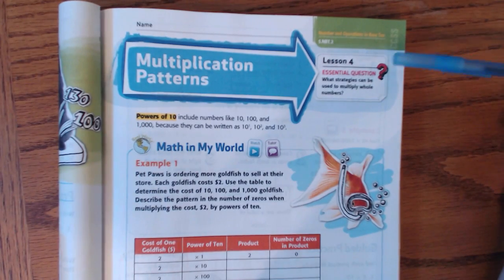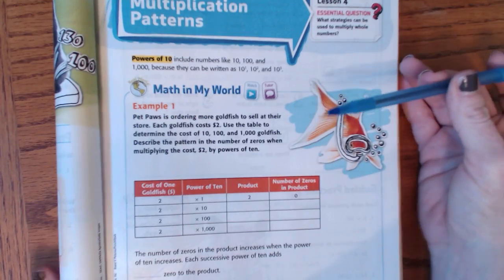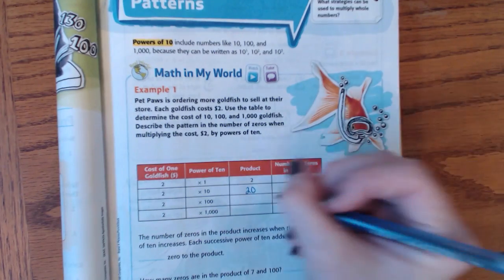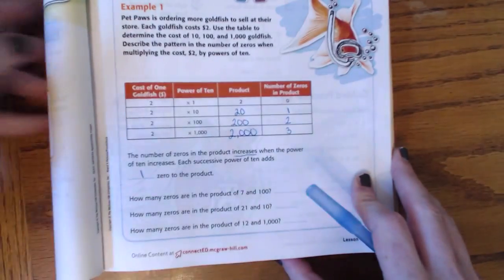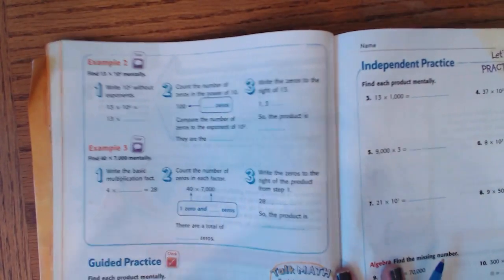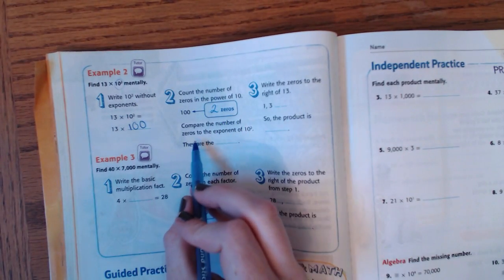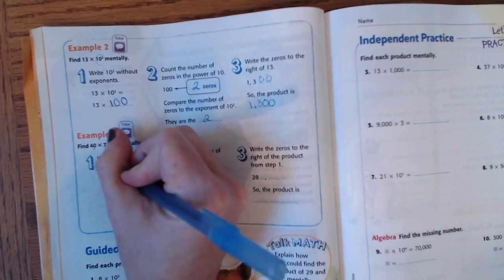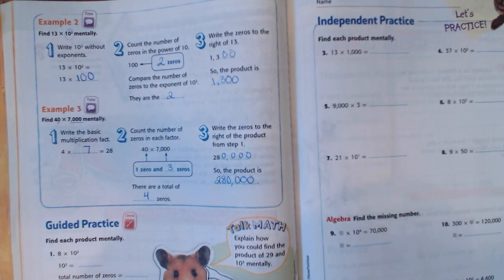Multiplication Patterns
Going over McGraw Hill My Math 5th Grade Chapter 2 Lesson 4